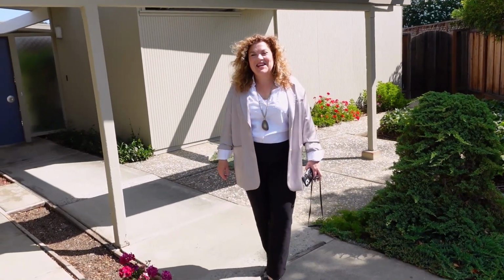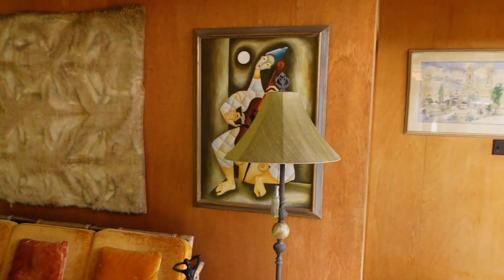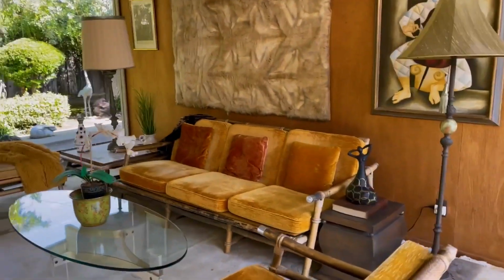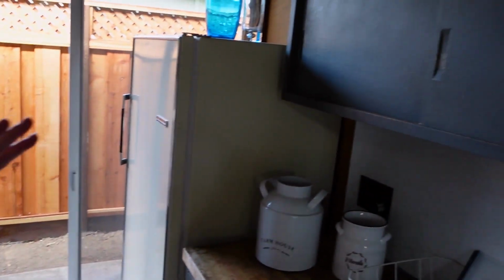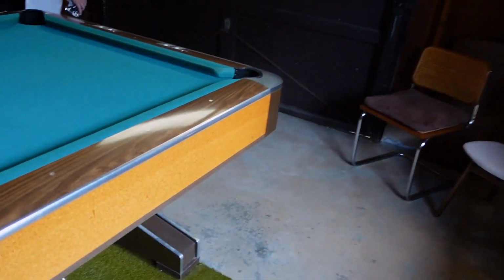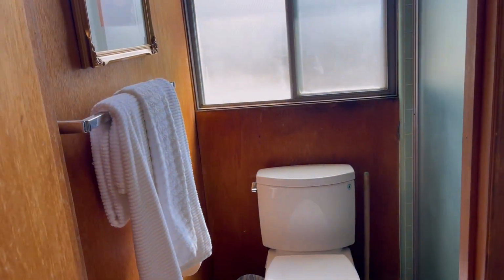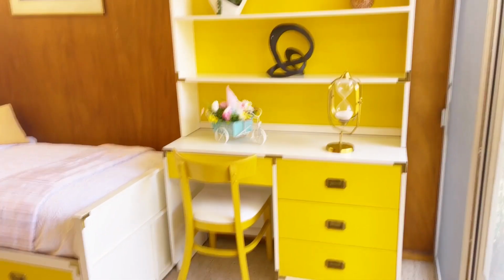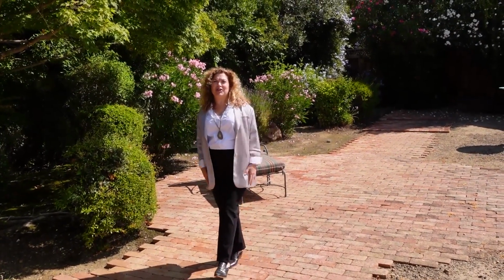Get An Inside Look At An Eichler Home In Silicon Valley!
Come and tour this beautiful mid century marvel with me.
Do you love all things mid century?
Let's have a discovery conversation.

Are you thinking of buying or selling?
Let's Talk!

Realtor®
CAL DRE # 02003794

This tour was courtesy of Michael Traynor Thank you so much for letting us tour!

00:00 Introduction
00:37 Inside
02:21 Formal dining area
03:19 Original kitchen
04:12 Surprise! Mid Century Easter Egg
05:39 Original sunken shower
06:55 Jaw Dropping bedroom suite
07:54 Backyard space!
08:23 Let's Connect!